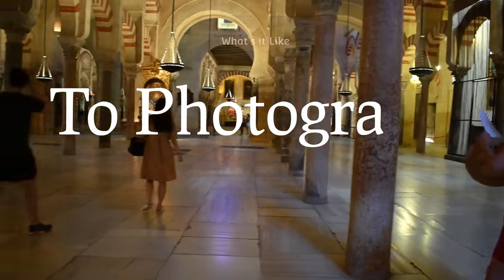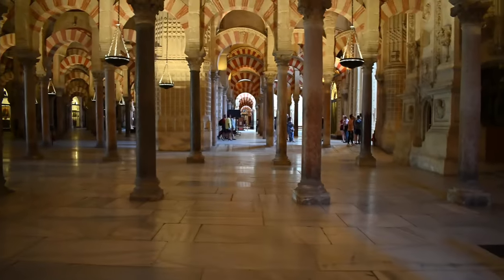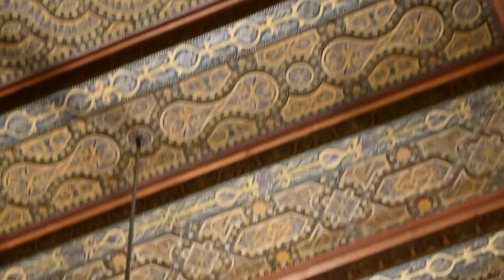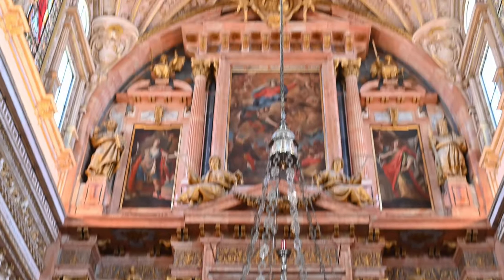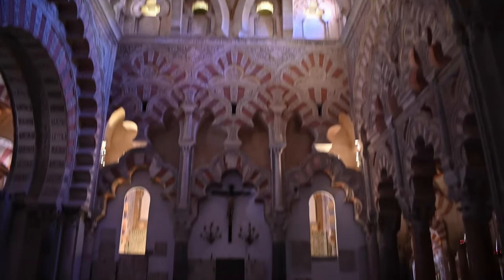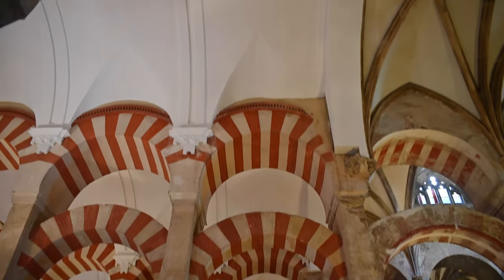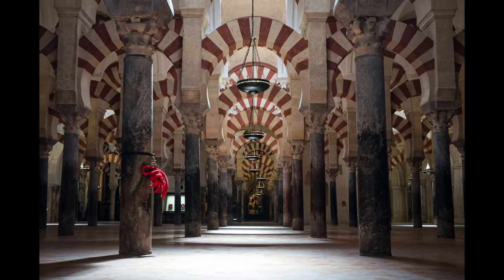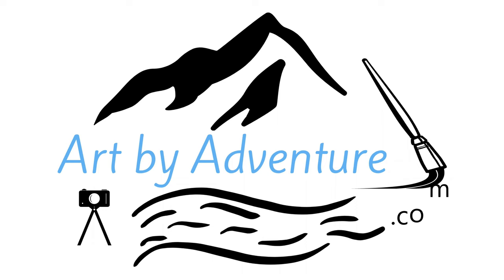What's it Like to Photograph the Mosque-Cathedral of Cordoba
The Mosque-Cathedral is a UNESCO World Heritage Site.  It is well-known for its Moorish Arches.  What is it like to photograph its interior?  Watch this video to find out.  The Mosque-Cathedral is over 1000 years old and blends many types of architecture.  Cordoba was a very important Moorish city and they chose to build this important historical building as a Mosque.  The Catholics turned it into a cathedral 500 years later.